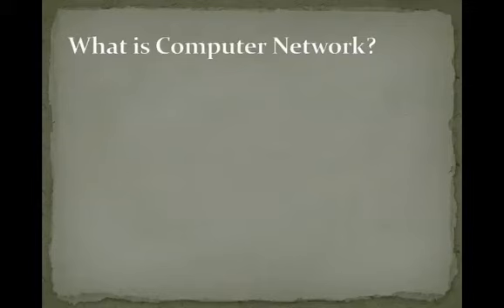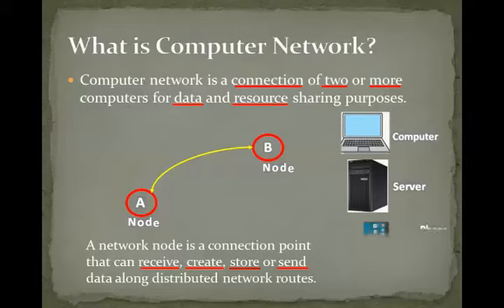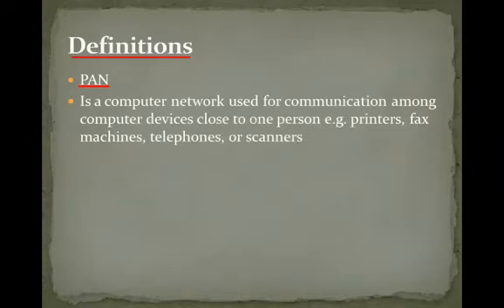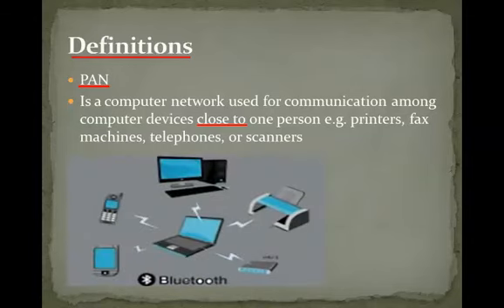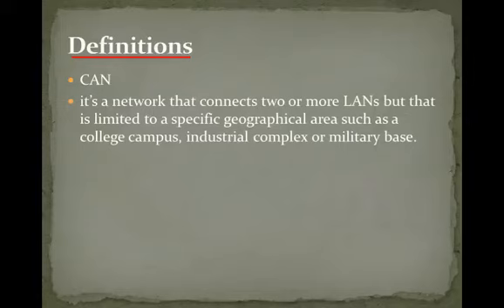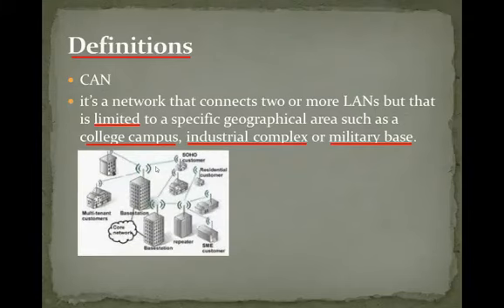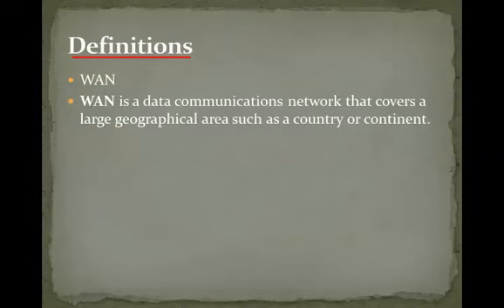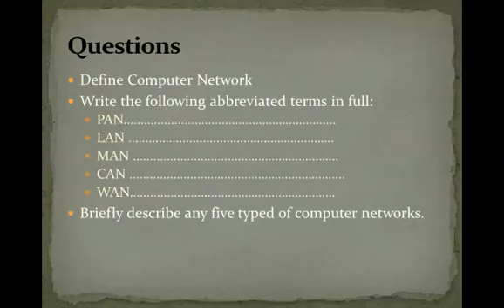Computer Network PI